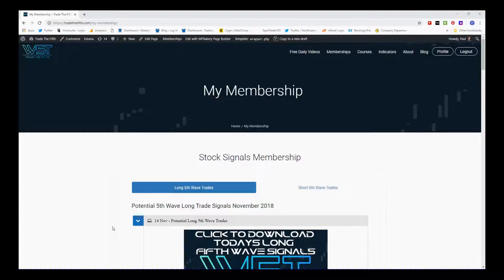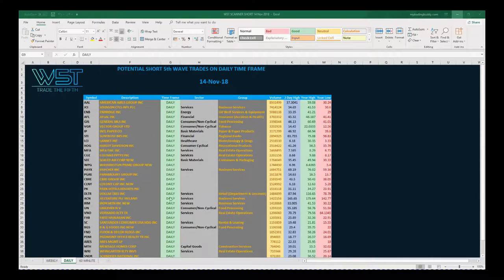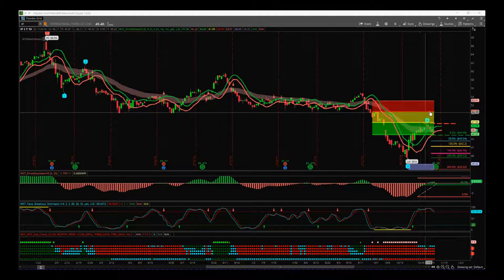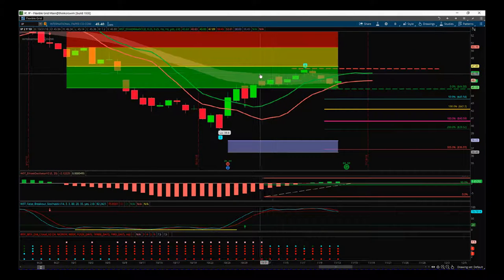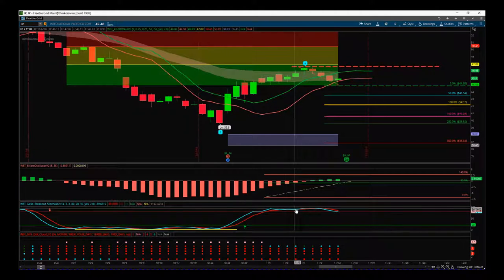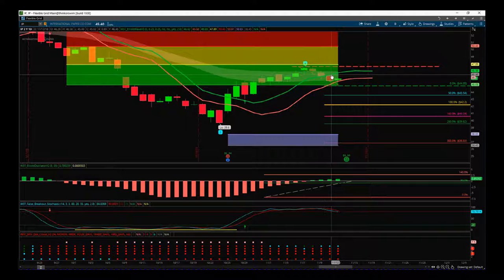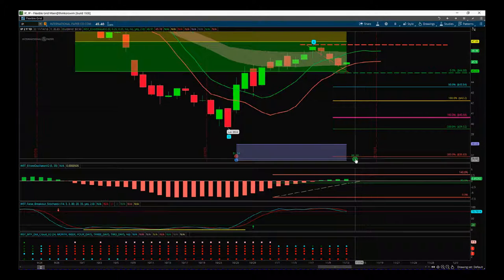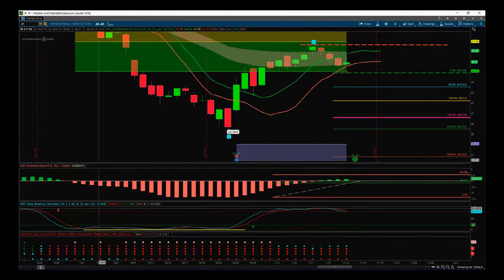TadeTheFifth Stocks Signals Video for potential Short Swing Trade on IP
Watch the Stocks Swing Trading Setup video for a potential Short trade on IP using the Elliott Wave Indicator Suite